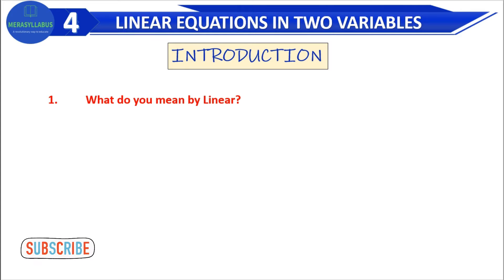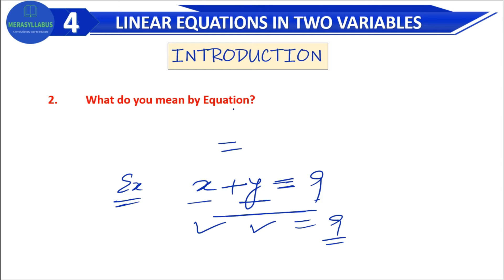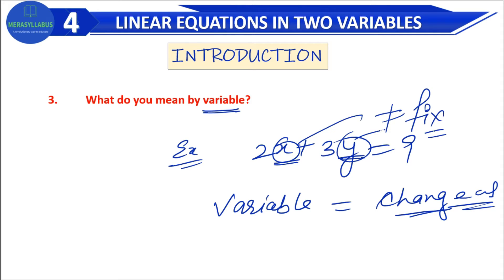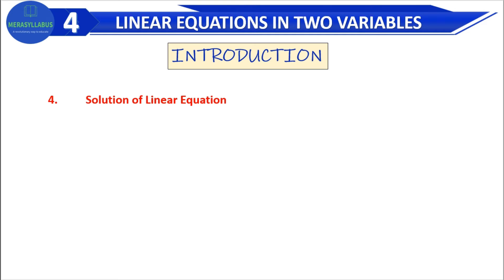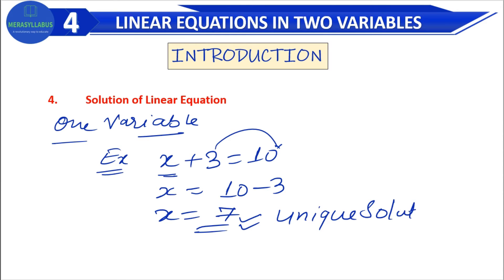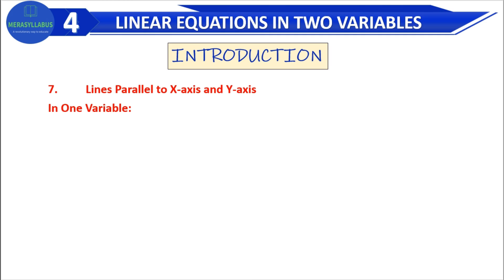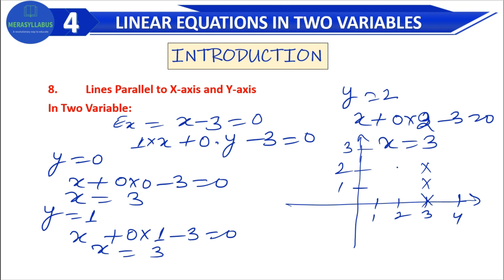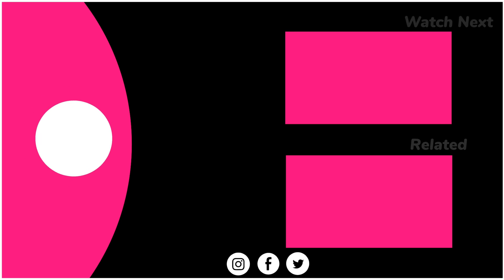Class 9 Maths | Chapter 4 | Introduction | Linear Equation in Two Variables | NCERT | MeraSyllabus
Video Contains:
What are linear equations in two variables Class 9?
What is variables maths class 9?
What is linear equation for class 9th?
Linear Equation in Two variable Introduction class 9th
Class 9th Chapter 4 NCERT

Why Learn from MeraSyllabus?
We (MeraSyllabus) provide online education platform that helps You to learn  NCERT/CBSE curriculum based courses for Maths for Class 8th and 9th free of Cost.